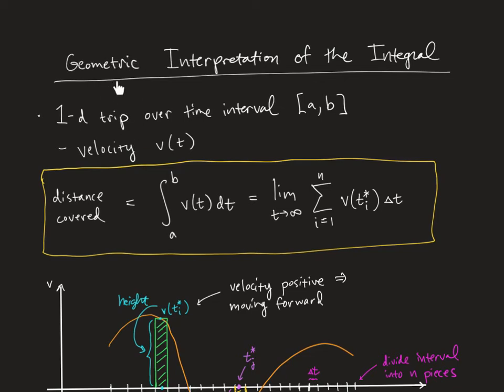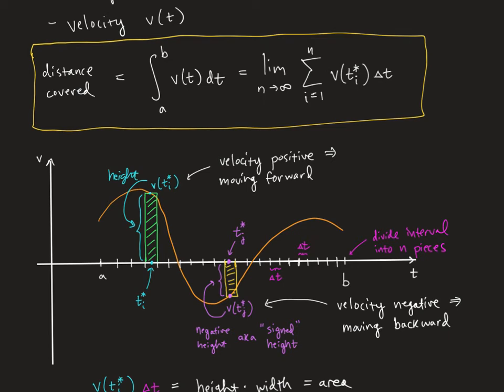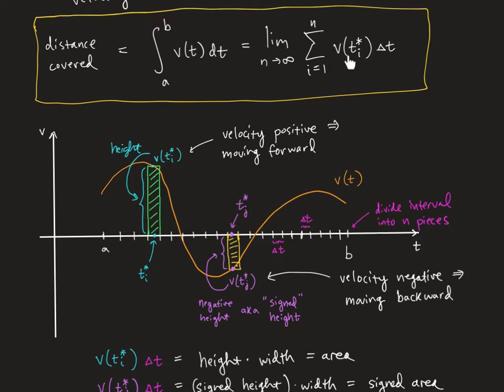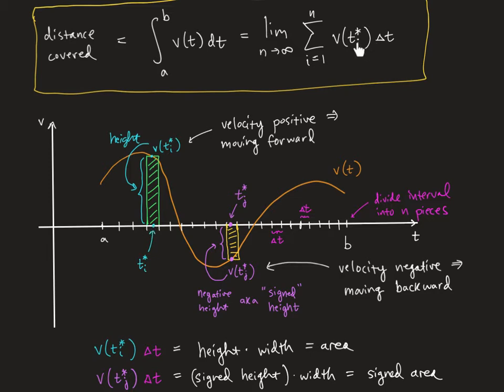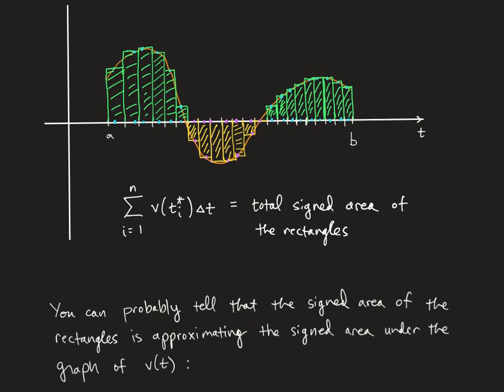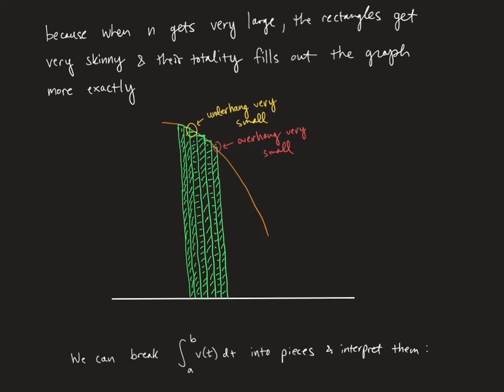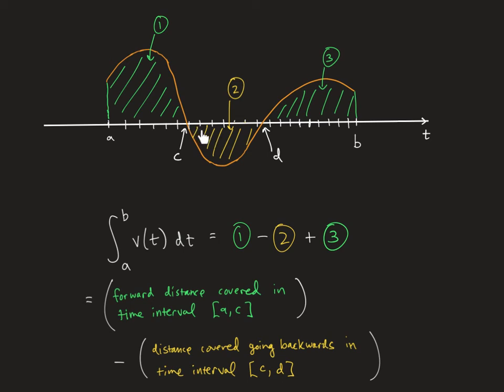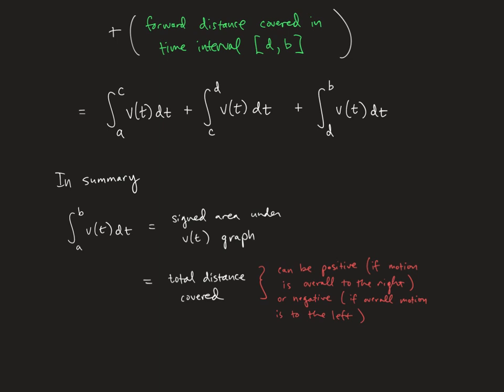Geometry of the Integral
We interpret the concept of the integral from the last video geometrically.